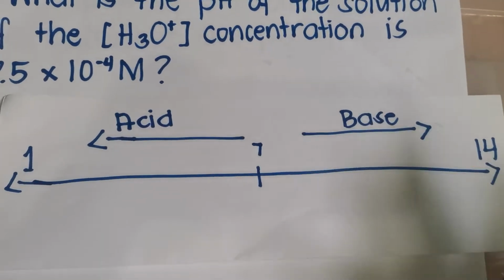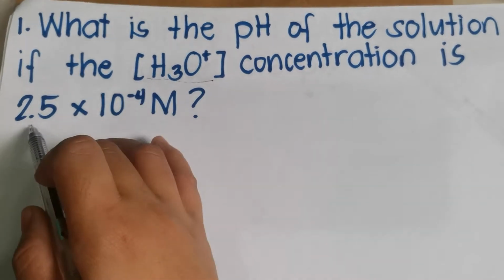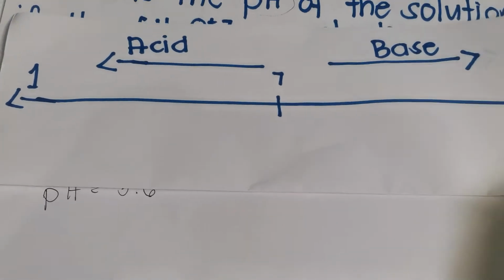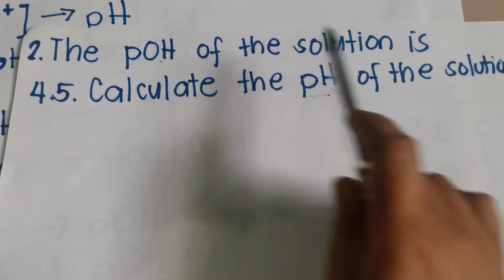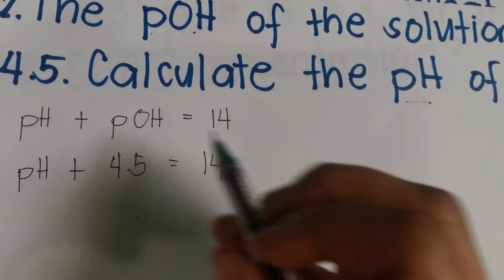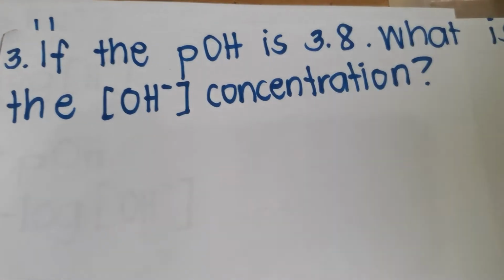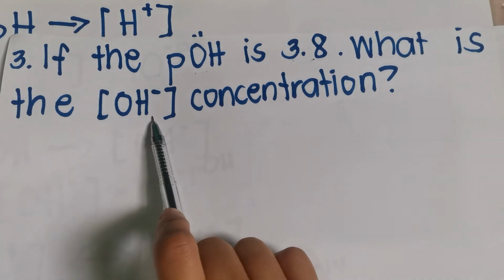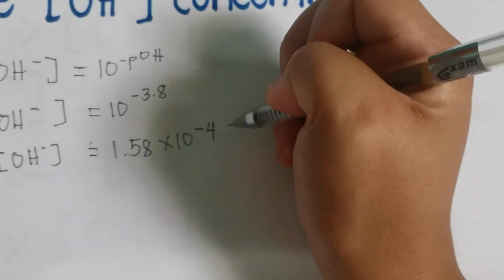pH Calculations - Acid and Base. Sample Problem tutorial